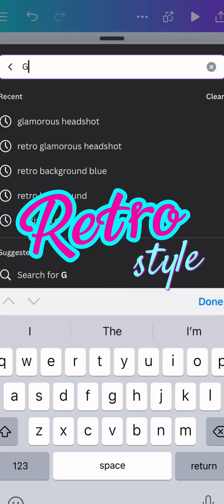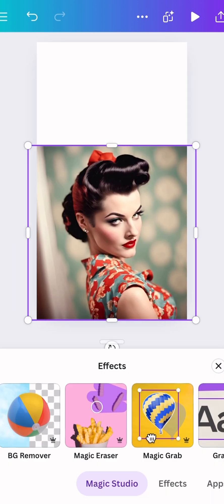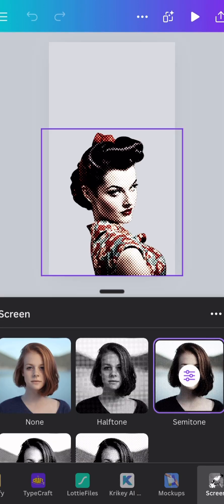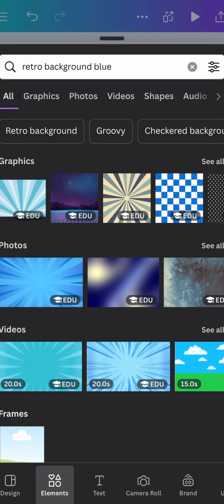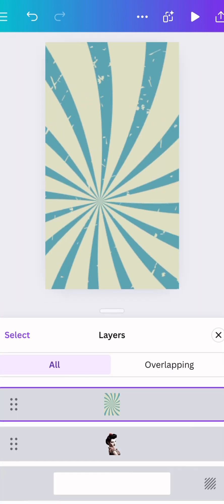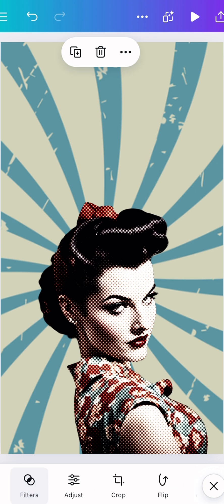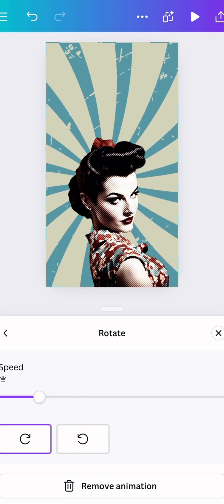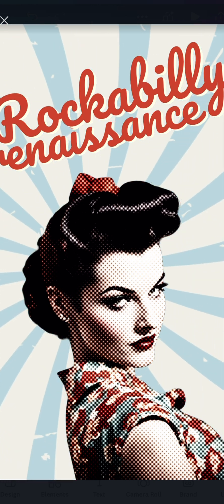Retro look in Canva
Very easy Canva step-by-step tutorial to make a retro looking social post.